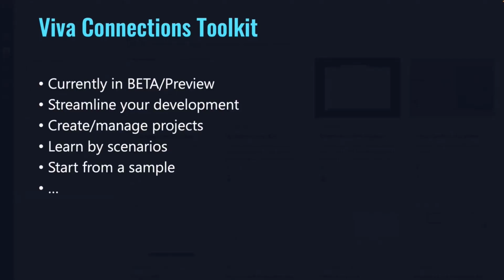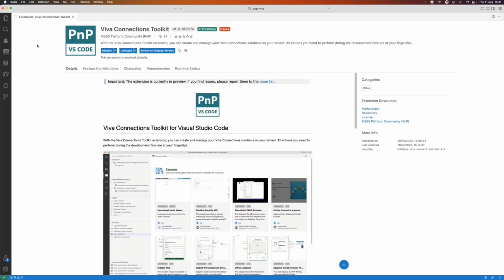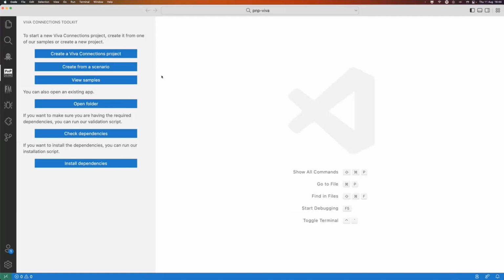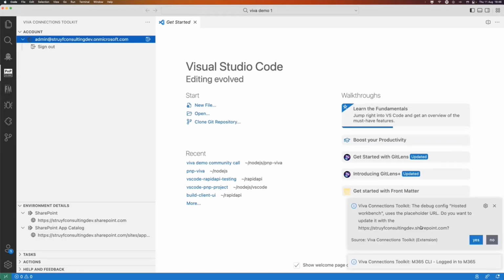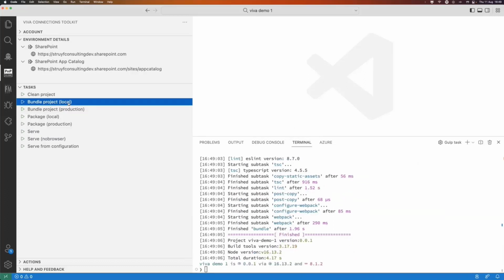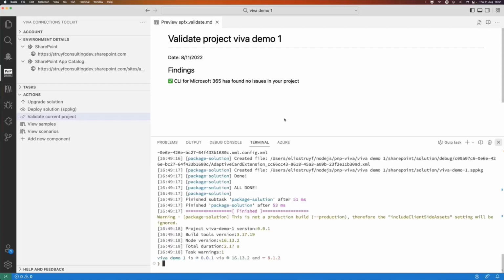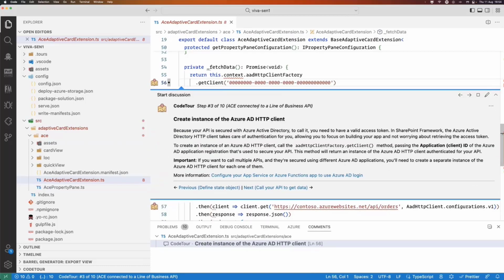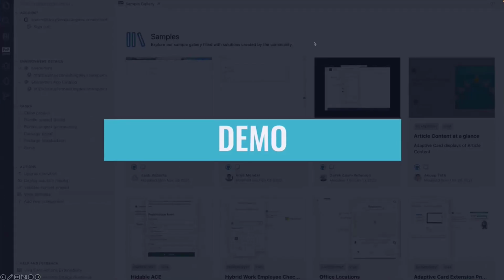Introduction to new Viva Connections Toolkit VS Code extension to streamline your development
In this 17-minute developer-focused demo, Elio Struyf unveils after months of work, the preview Viva Connections toolkit, available now. Streamline your development process. See how to access and install the pre-release version of this new toolkit. Create a Viva project from a clean slate, from a scenario with CodeTour guidance or from an example (sample). Check for and install dependencies (Node.js., npm, and npm dependencies).  Please try out the toolkit and give us your feedback please.   This PnP Community demo is taken from the Viva Connections & SharePoint Framework Bi-weekly sync call recorded on August 11, 2022.

Demo Presenter
• Elio Struyf (Struyf Consulting) | @eliostruyf